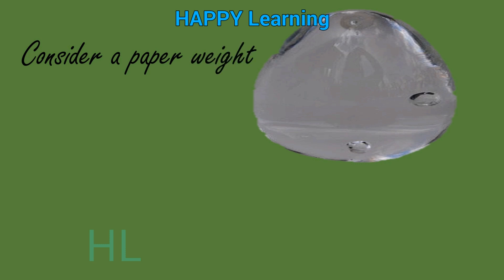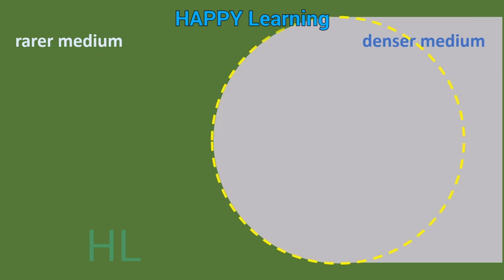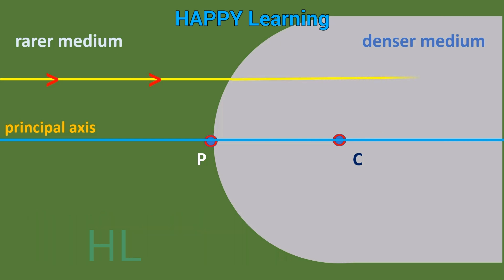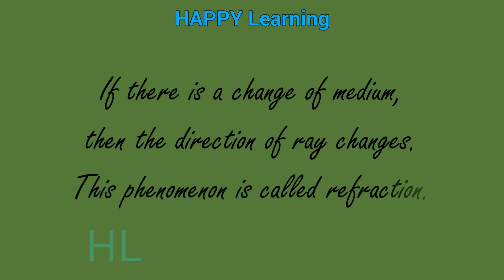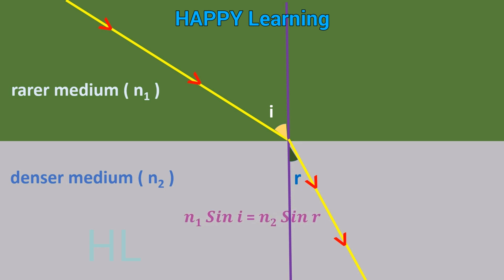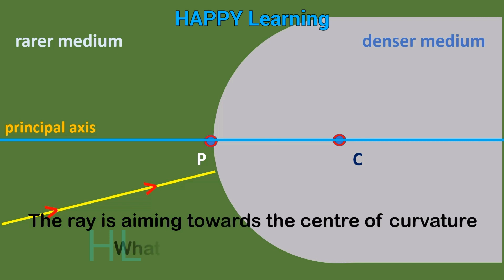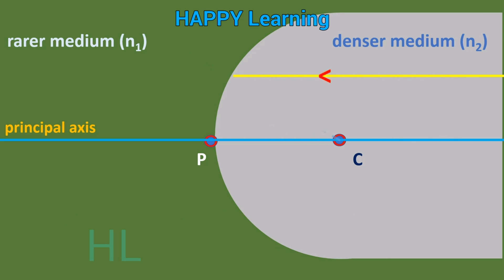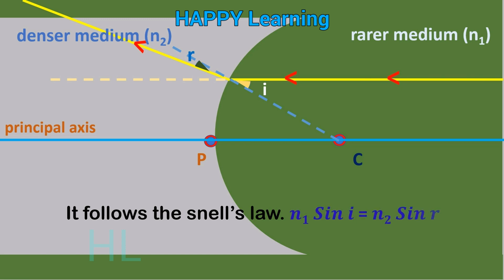Refraction of Light at the Curved Surfaces / HAPPY Learning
This video is a about the refraction of light at the curved surface. After watching this video completely the student will get the clear idea on the concept of center of curvature, pole, principal axis of a curved refracting surface. he/she will also understand the refraction of light at plane interface of the two media. it covers the concept of Snell's law and the normal incidence. At last various cases of refraction of light at curved surfaces are also discussed.

this video also helps the teachers to understand the concept of refraction of light at the curved surface and  the flow of the topic to be followed in the classroom.